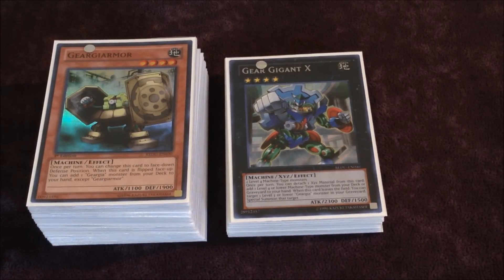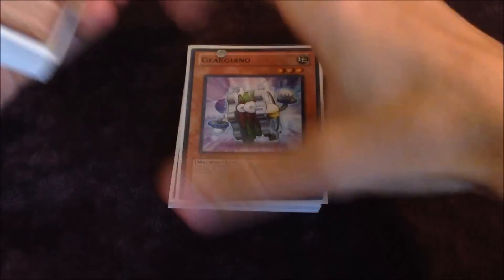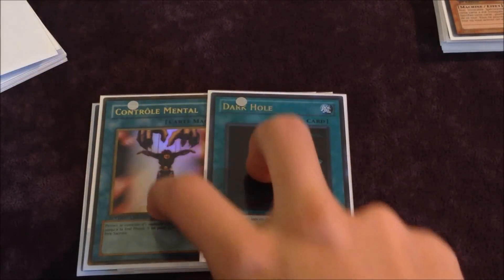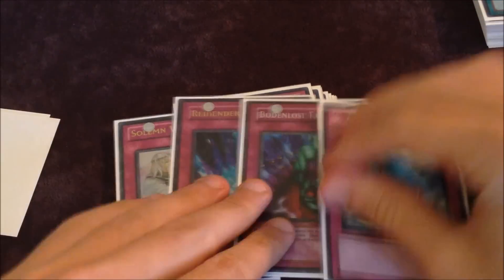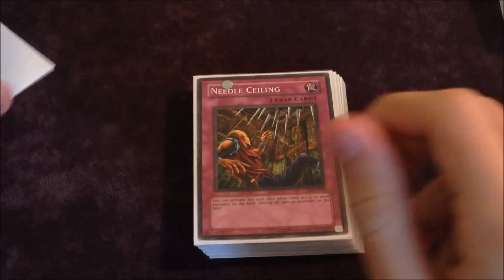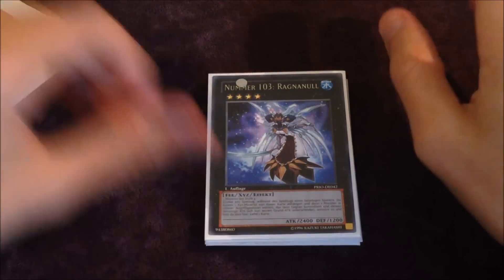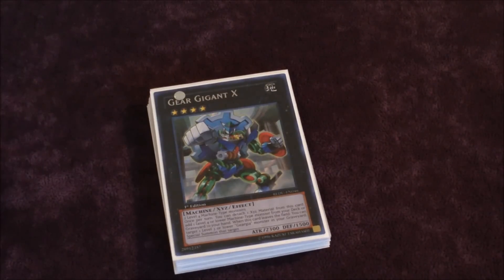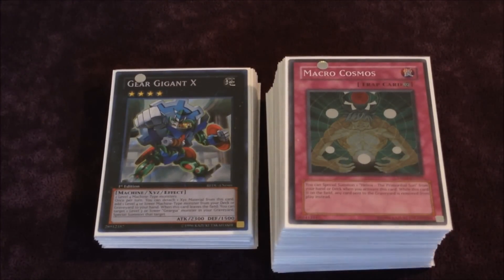GEARGIA for New-Format (Pre-DUEA) (intch95) YuGiOh!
GET THIS VIDEO TO 150+ LIKES PLEASE ;)
SHOUTOUTS:

XBOX LIVE GAMERTAG: GivingPlanet79
NINTENDO DS FRIEND CODE: 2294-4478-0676
DUELING NETWORK: intch95, intch95 2